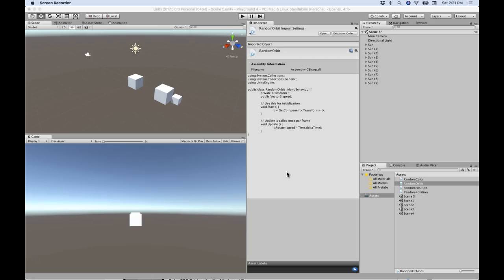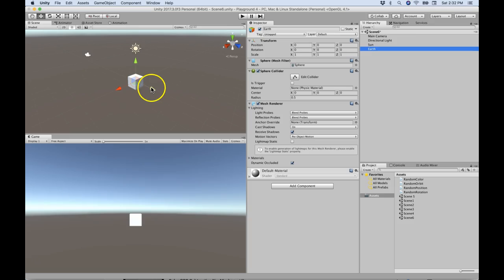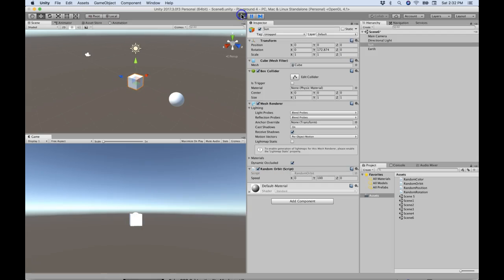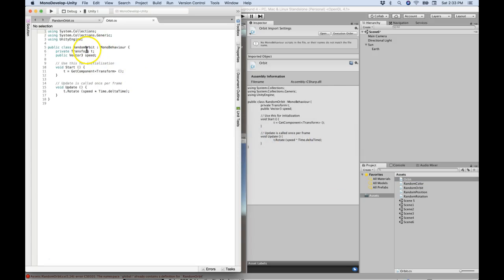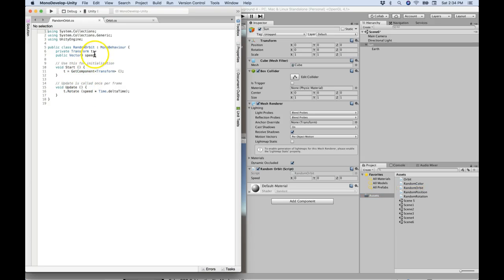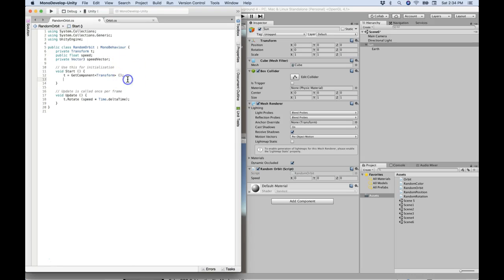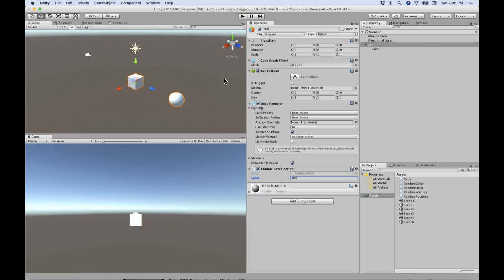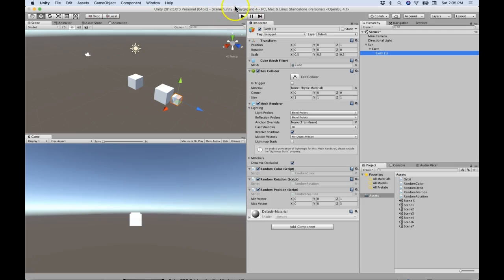Unity Playground Episode 1.6 - Fixing Random Orbit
Random Orbit in Episode 1.4  actually worked ok but it wasn't as random as I had planned (oops).  This video makes it actually random!